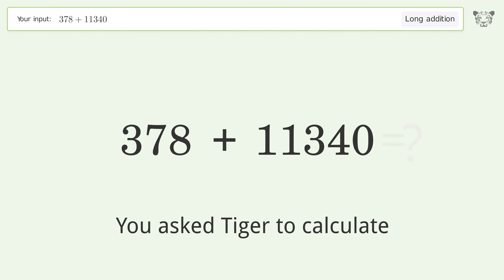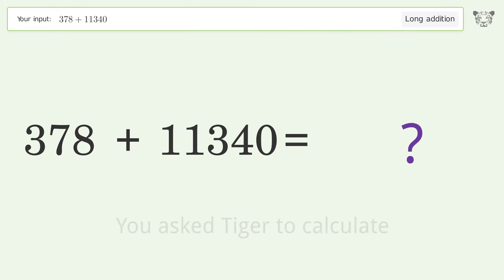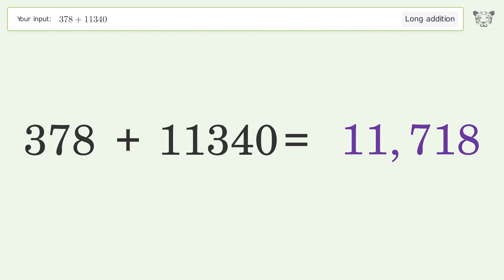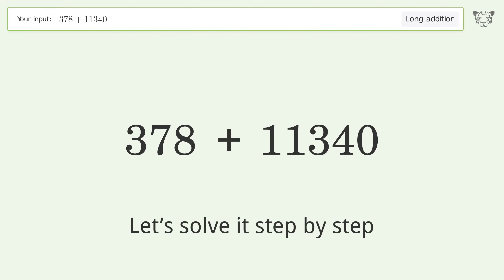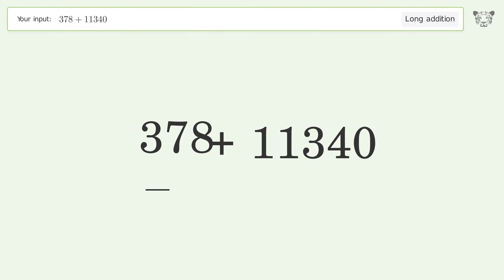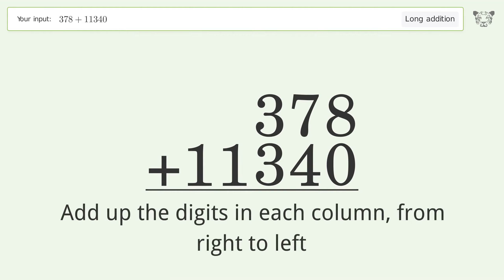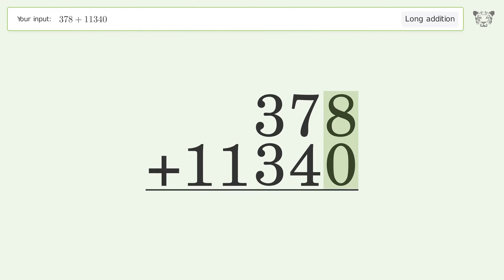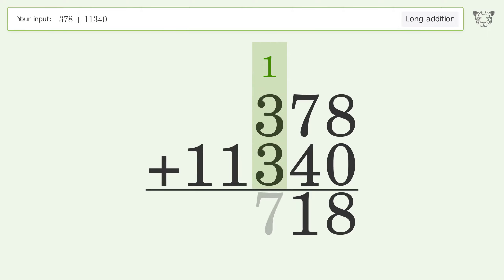Long Addition Problem 378+11340: Step-by-Step Video Solution | Tiger Algebra